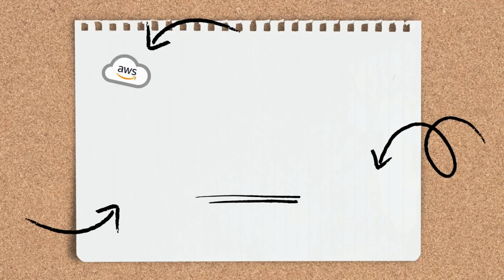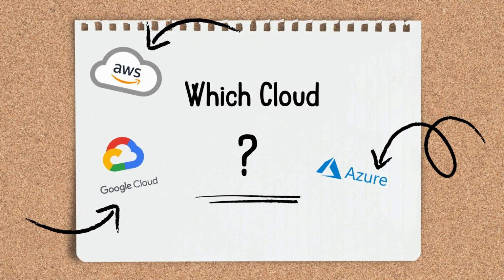🚀 AWS vs Google Cloud vs Azure: Which Cloud Platform Should You Learn in 2024?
AWS, Google Cloud, or Azure? Which cloud provider should you learn in 2024? In this video, I break down key factors like job opportunities, industry demand, and career growth to help you choose the best platform.

📌 What you'll learn:
✅ Which cloud platform offers the most job opportunities
✅ Which one is best for your career path (DevOps, Kubernetes, Cloud Engineering)
✅ The differences between AWS, Azure, and Google Cloud
✅ How to get free access to cloud platforms for hands-on learning